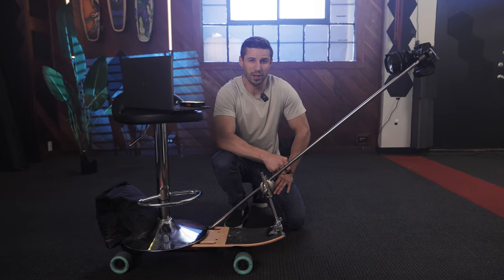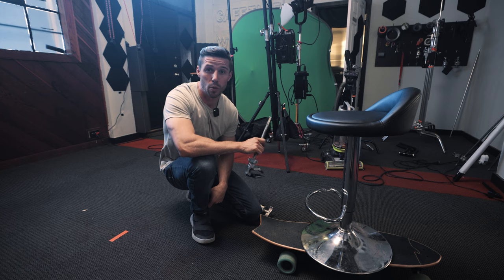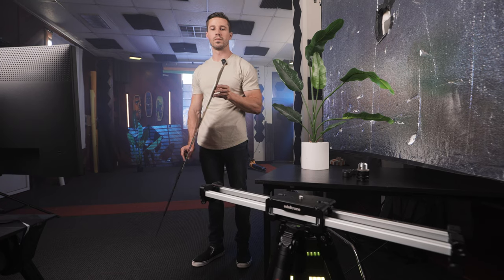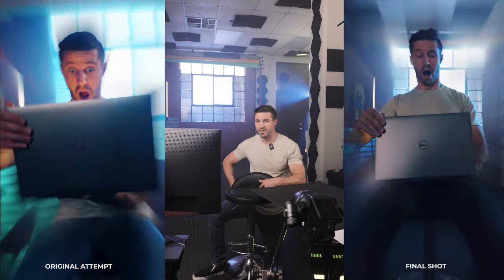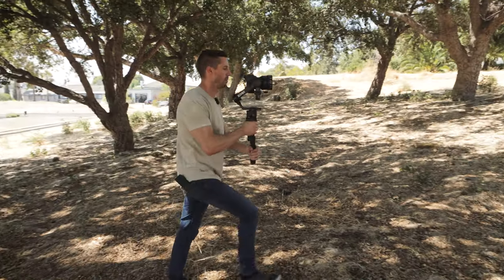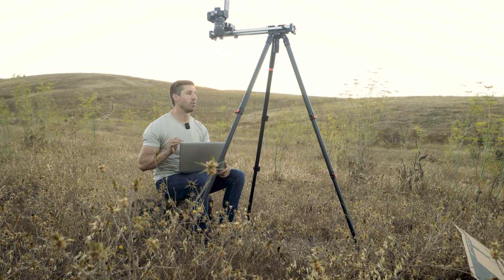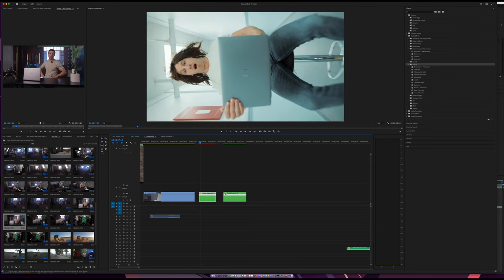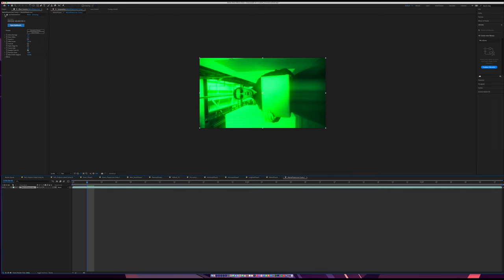How to Create an in Camera Multiverse Effect | BTS Dell Commercial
Behind the scenes of my video for the @Dell Precision workstation.

My Go to Site for Amazing Music!